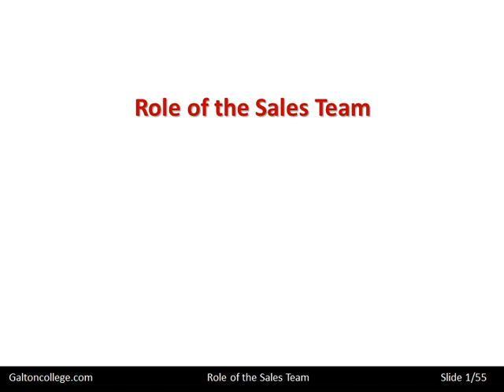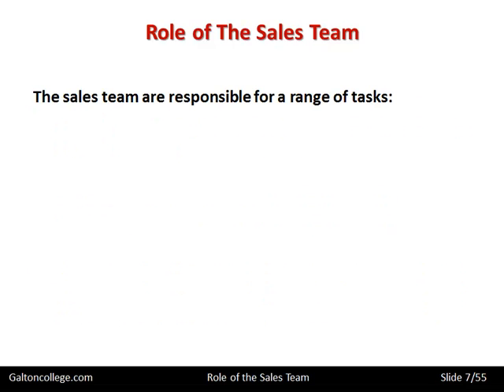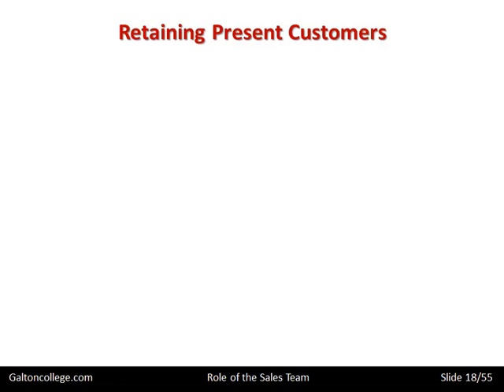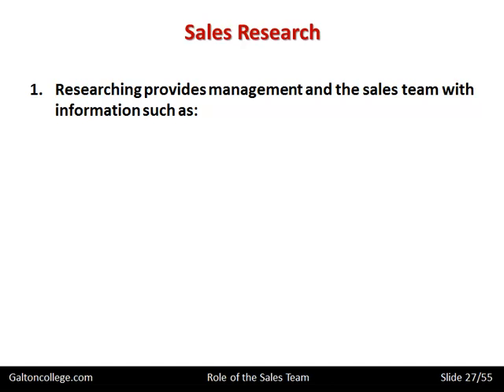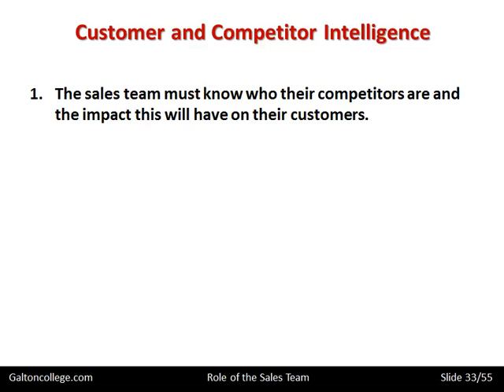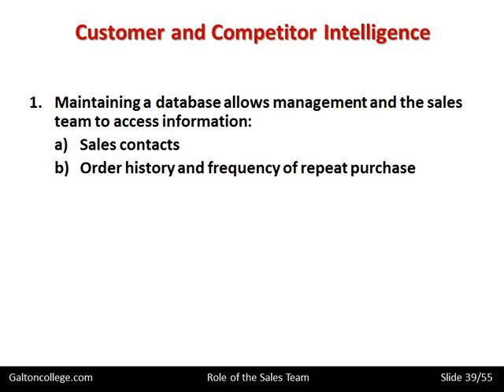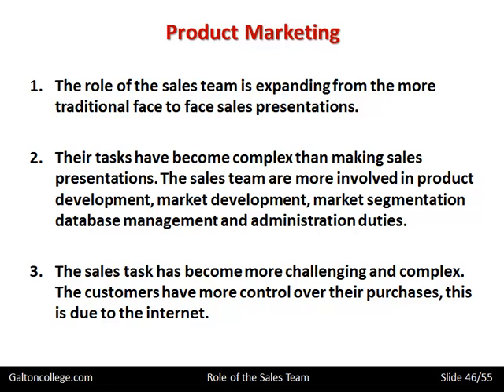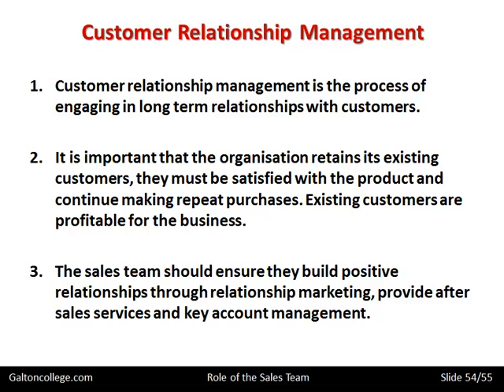Role of the Sales Team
Welcome to Galton College’s YouTube channel, where you can enjoy studying with us. In this video, we will explore the topic of role of the sales team, which is a group of individuals who sell a company’s offering to leads and customers. The sales team is one of the main factors driving an organization’s profits and growth. The role of the sales team involves various functions such as preparing sales plans, prospecting, researching, handling sales issues, building customer relationships, training and onboarding, etc.

This video is an academic study video that will help you understand the concept and importance of role of the sales team. It is suitable for undergraduate and some postgraduate students who are interested in marketing and business management. You will learn about:

The definition and examples of different roles in a sales team such as SDR (sales development representative), sales rep (sales representative), AE (account executive), CSM (customer success manager), and sales manager
The factors that influence your choice of roles in a sales team such as efficiency, communication, skills, experience, etc.
The advantages and disadvantages of each role in a sales team
The best practices and tips for performing each function of the role of the sales team such as preparing sales plans, prospecting, researching, handling sales issues, building customer relationships, training and onboarding etc.
This video is 39 minutes long, so we recommend that you study it in three sessions of 13 minutes each. You can pause the video at any time to take notes or review the information. At the end of each session, there will be a quiz to test your knowledge and understanding.

We hope you enjoy this video and find it useful for your studies. If you have any questions or feedback, please leave them in the comments section below.